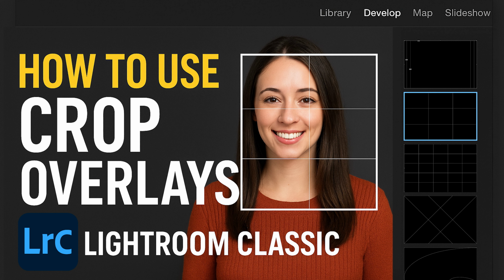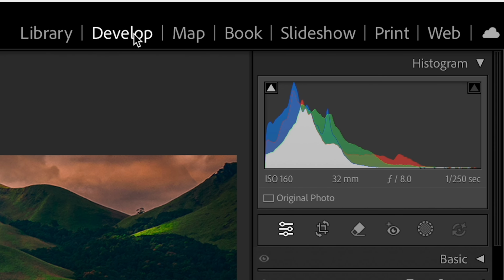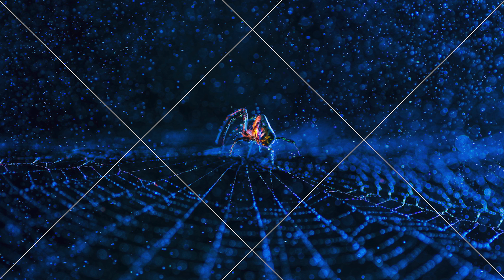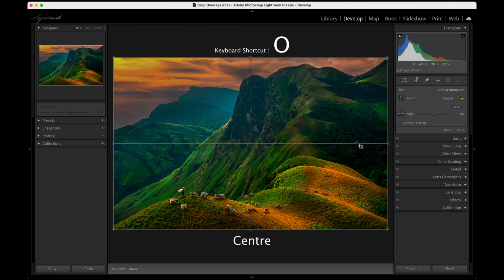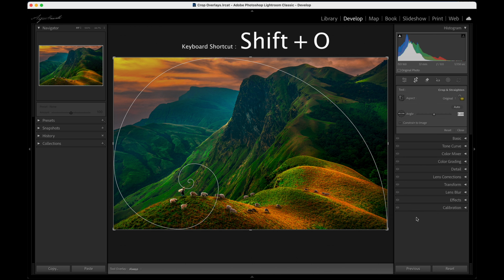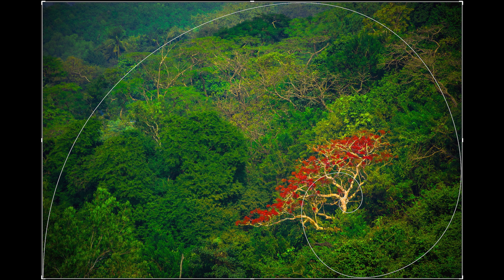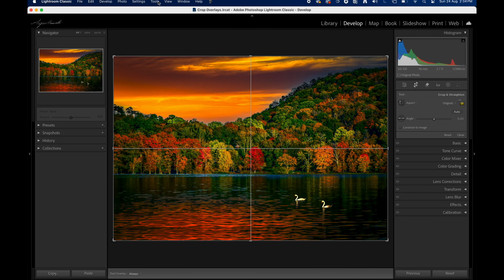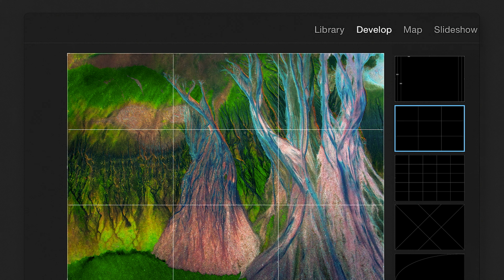Lightroom Classic Crop Tool Tutorial | How to Use Crop Overlays for Perfect Photo Composition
Want to improve your photo composition in Adobe Lightroom Classic?
In this tutorial, I’ll show you how to use the Crop Tool overlays — including the Rule of Thirds, Golden Ratio, Golden Spiral, Diagonal, and more — and how to cycle through them quickly with keyboard shortcuts.

These overlays are powerful guides that help you edit photos with better balance, stronger framing, and creative impact. Whether you’re a beginner or an advanced editor, mastering them will instantly take your Lightroom edits to the next level.

✅ What you’ll learn in this Lightroom tutorial:

Cycle through different Crop overlays (Rule of Thirds, Golden Ratio, Golden Spiral, Diagonal, etc.)